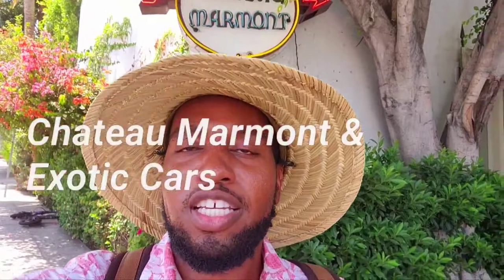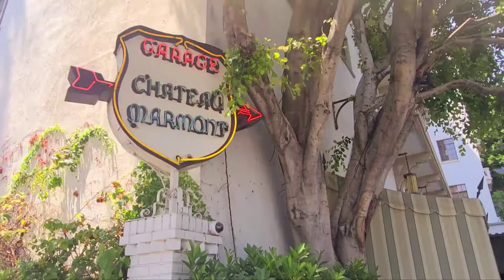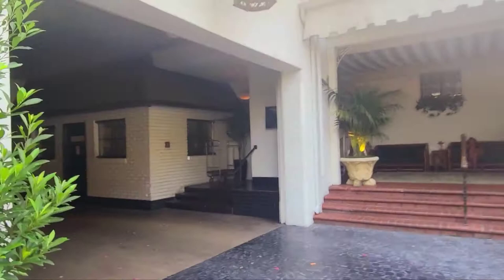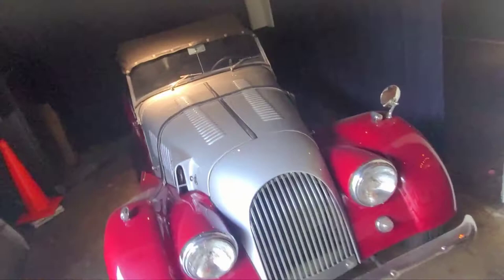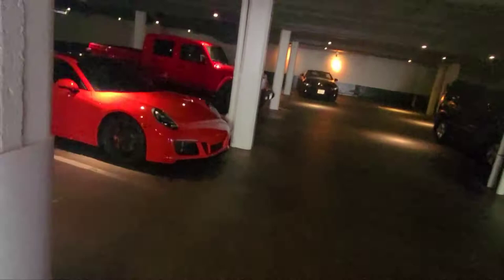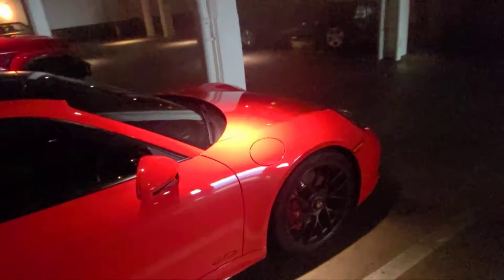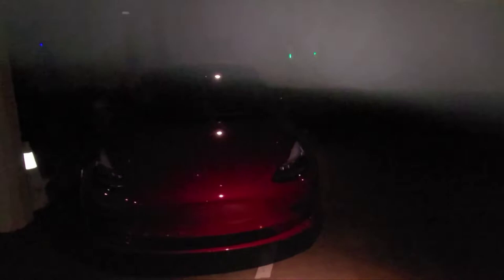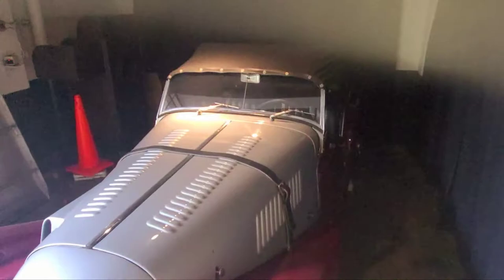Chateau Marmont: Cool Travel Spots In California 🌏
Conrad Layn shares the famously secret Chateau Marmont Hotel & Restaurant Bar that caters to celebrities, royal families and socialites. This is definitely an awesome California Classic Spot worth seeing and was built in 1929 & designed by architects Arnold A. Weitzman and William Douglas Lee after the Château d'Amboise, a royal retreat in France's Loire Valley. I also will show you three Awesome surprises in this video. I will let you watch and find out what the three(3) awesome surprises are 😊